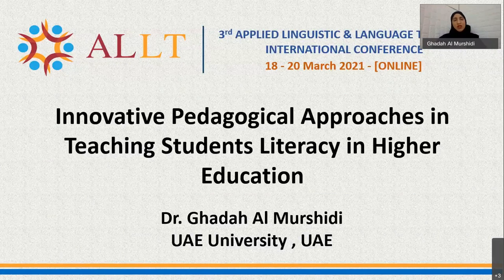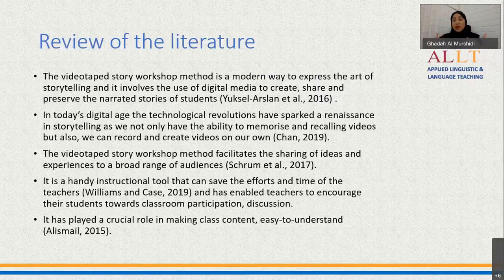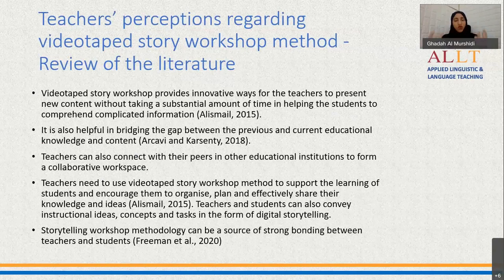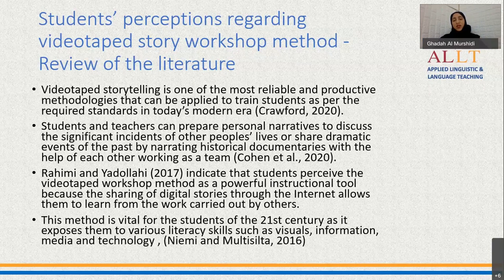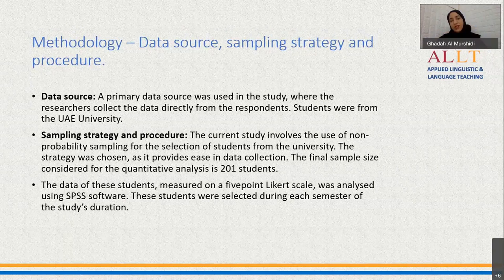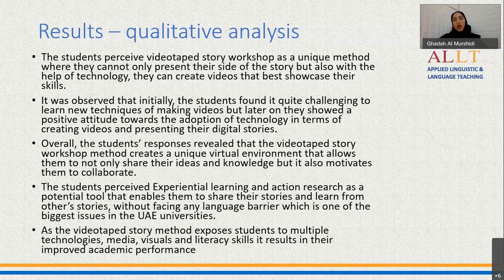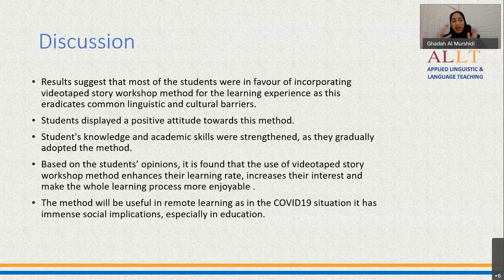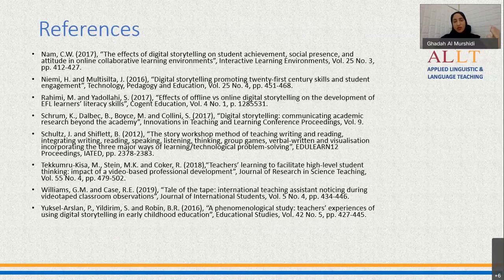Innovative Pedagogical Approaches in Teaching Students Literacy in Higher Education.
Presented by: Dr. Ghada Al Murshidi at the ALLT 2021 International Virtual Conference, 18th-20th March 2021. Virtual Room 3 - Panel 03A (Teaching Language Skills and Sub-skills). Friday, 19th March 2021.